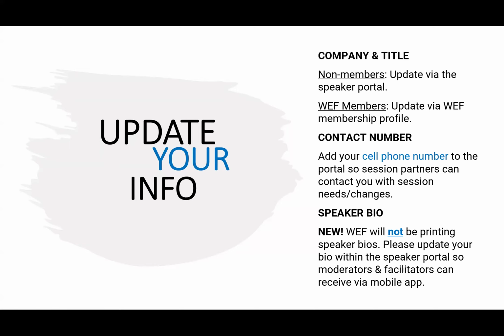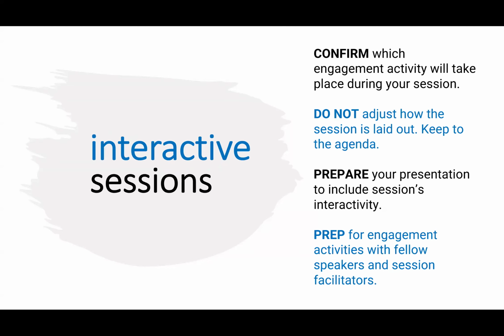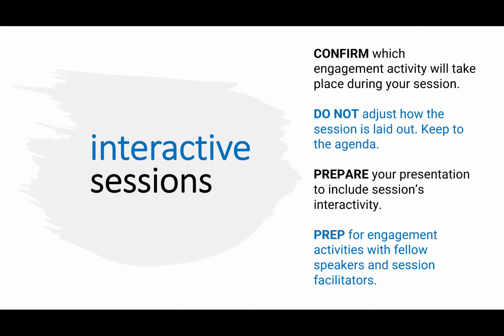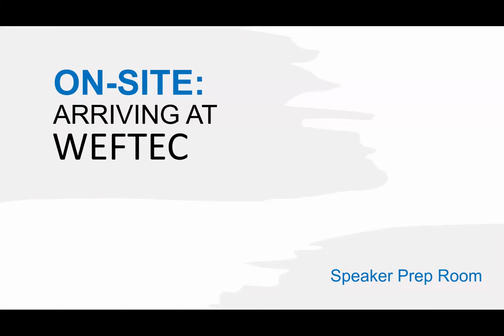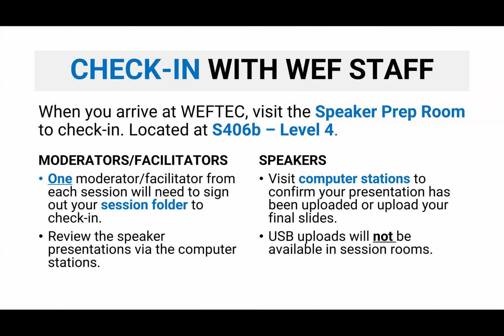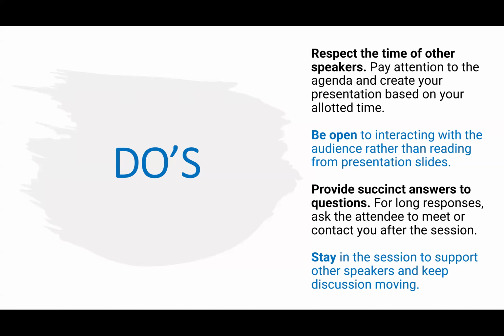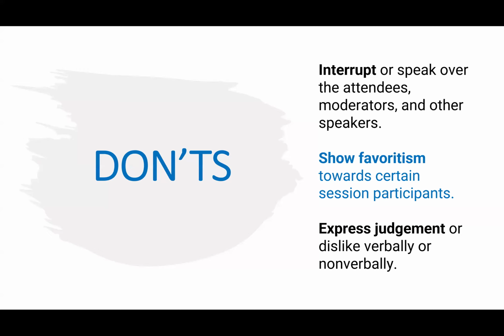2025 Speaker Briefing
2025 Speaker Briefing